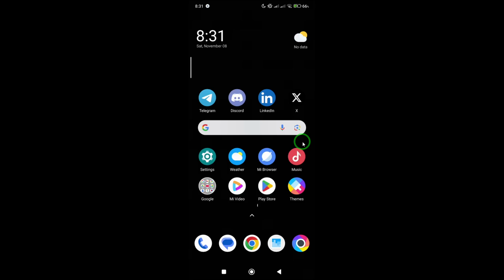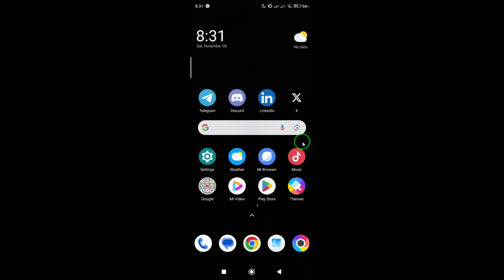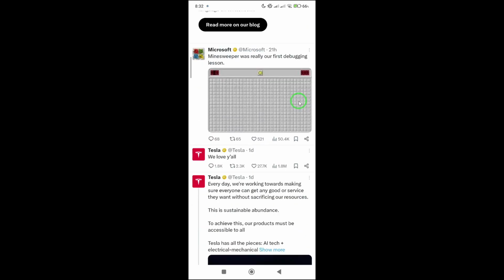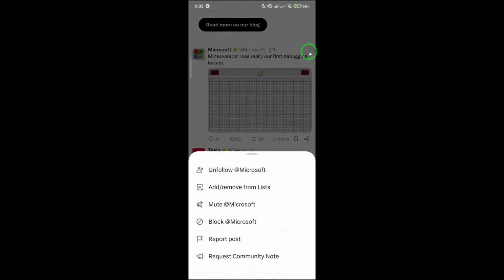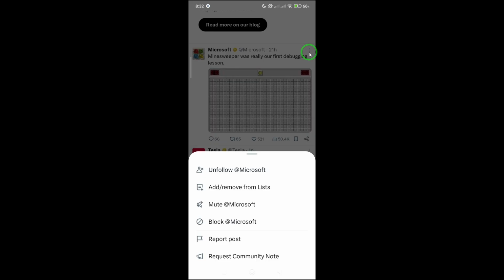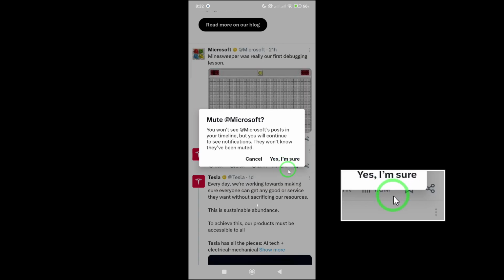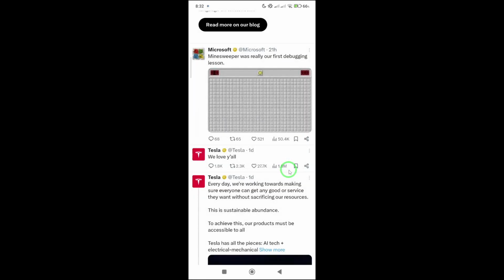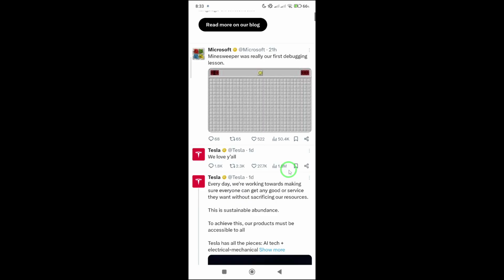How To Mute Account On X (Updated)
Learn how to mute an account on X in just a few seconds with this quick and updated 2025 guide. Stop seeing unwanted posts without blocking or unfollowing anyone.

Follow these steps to mute any account:

1. Go to the profile of the account you want to block

2. Tap the three dots (- - - ) in the top right corner

3. Select Mute

4. Confirm

This tutorial will help you manage your X feed easily and keep your timeline clean and distraction-free.-
Timeline:
00:00 Start
00:12 How to do it
01:05 End